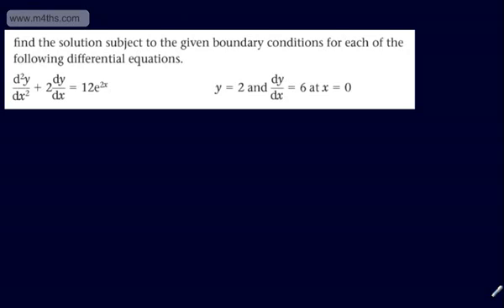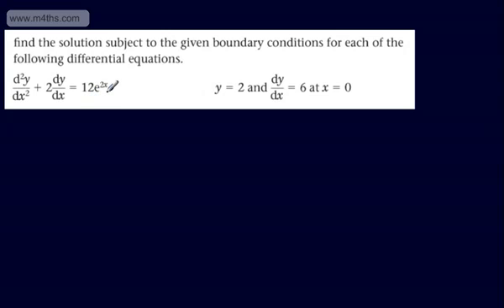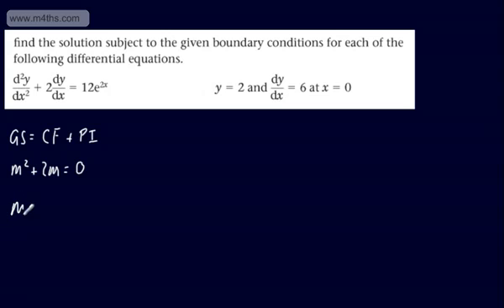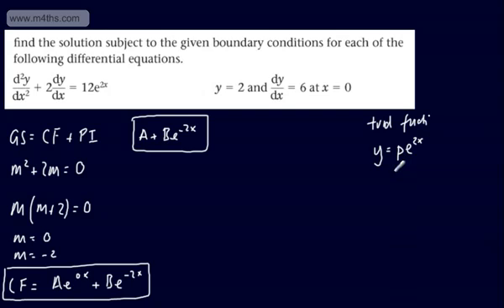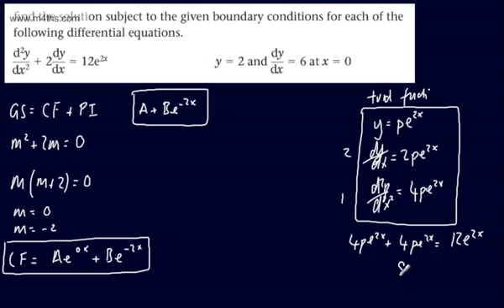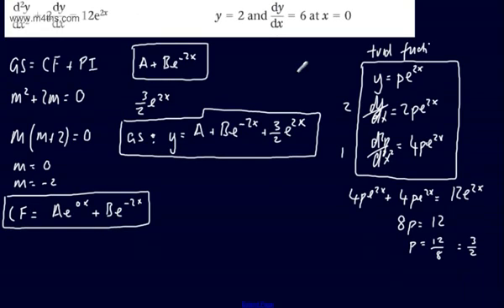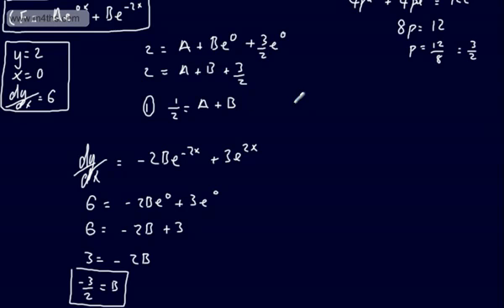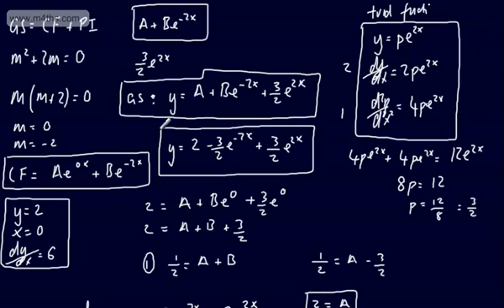Further Pure 2 Fp2 2nd Order Differential Equations 7 Specific Solutions 1